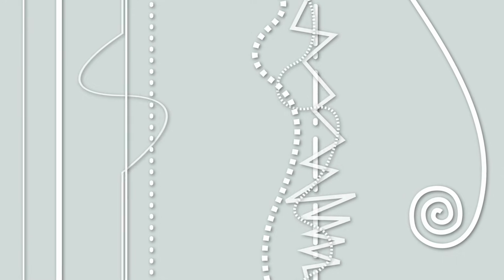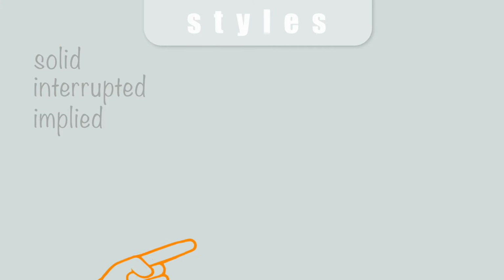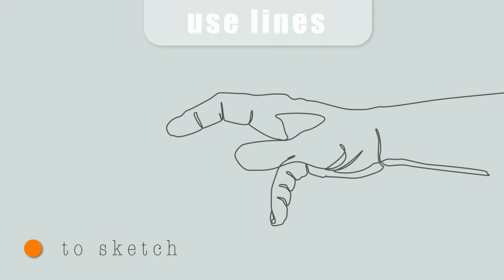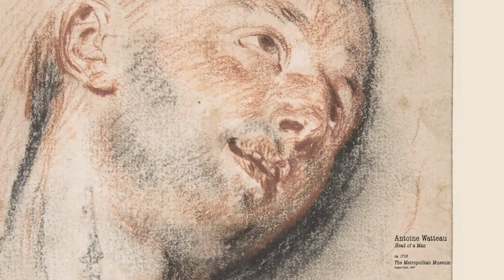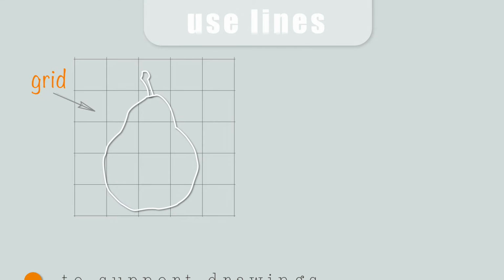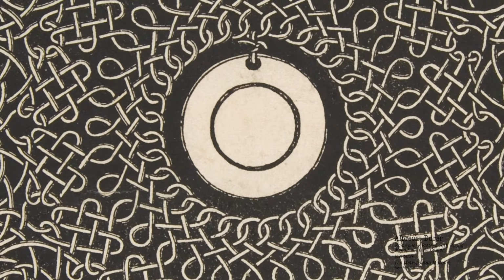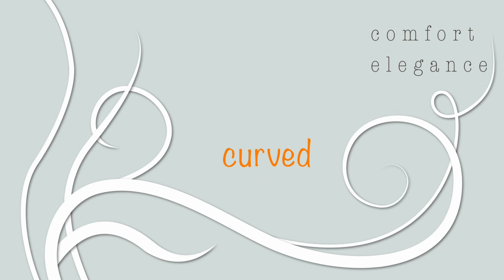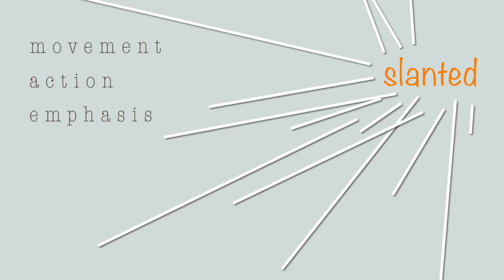Line as an Element of Art.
What is line? What are the types of line, the styles, and the use?